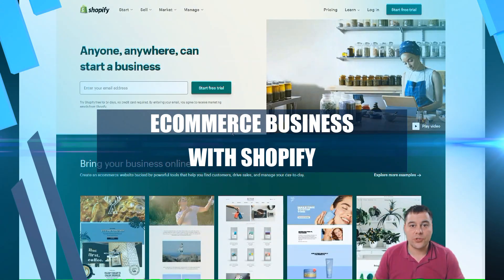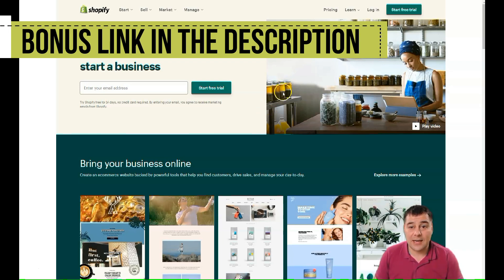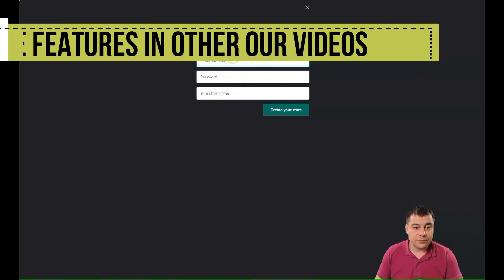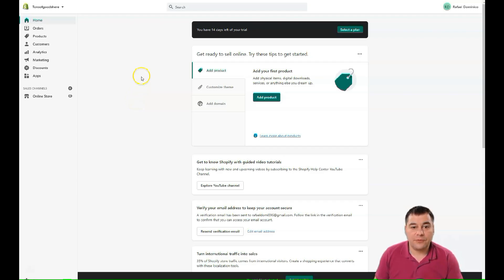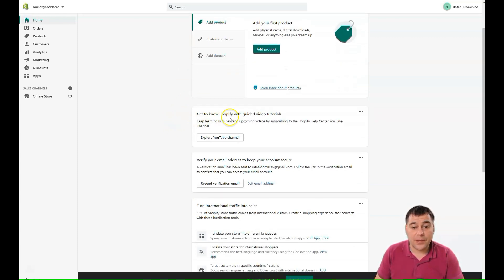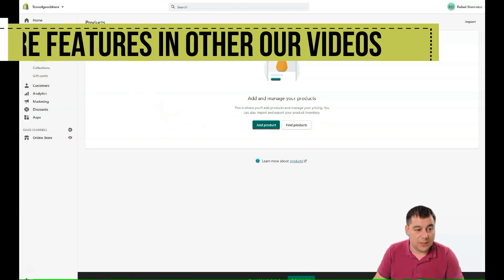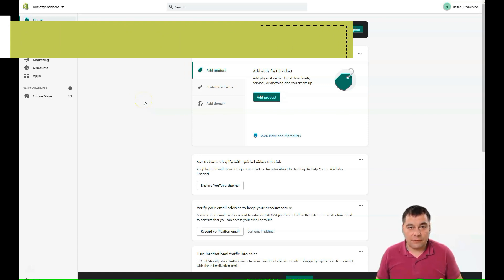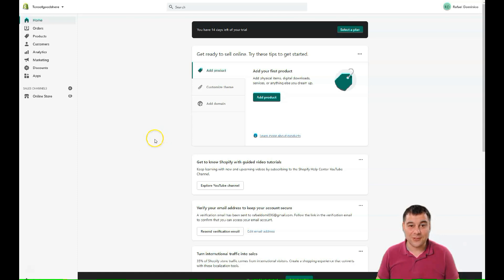Start Own Online Ecommerce Business With Shopify 🔥 Step-by-Step